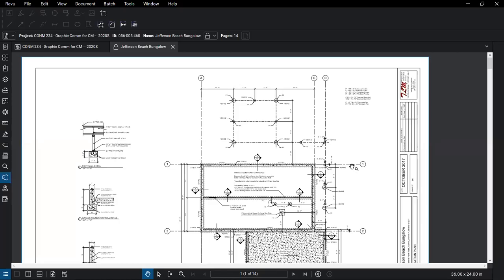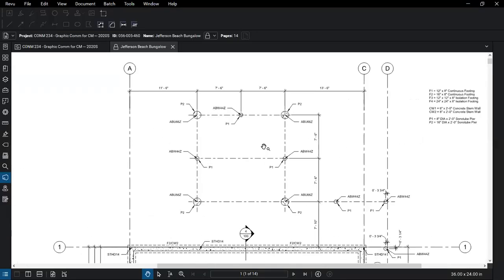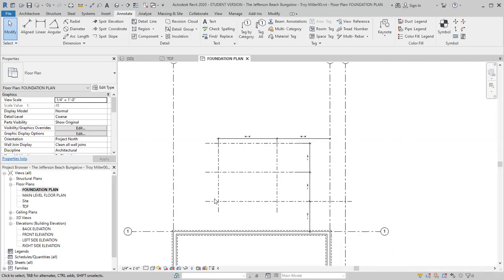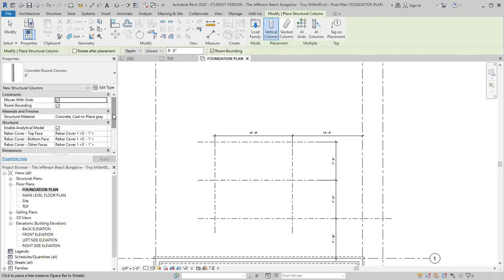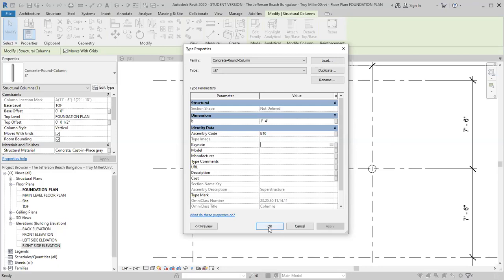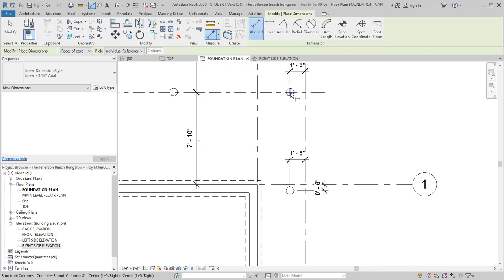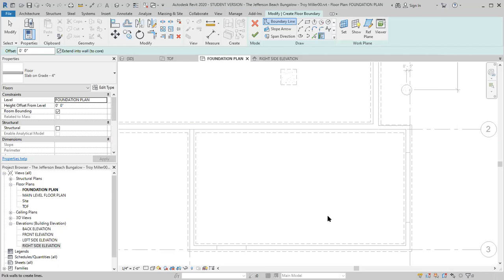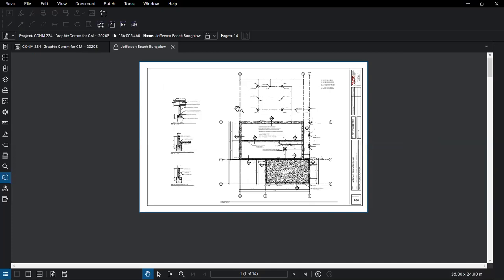2-2c --- Placing the Concrete Piers and Slab on Grade - Jefferson Beach Bungalow